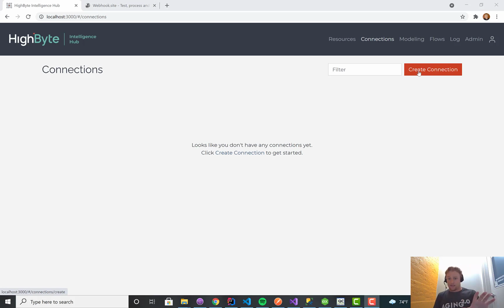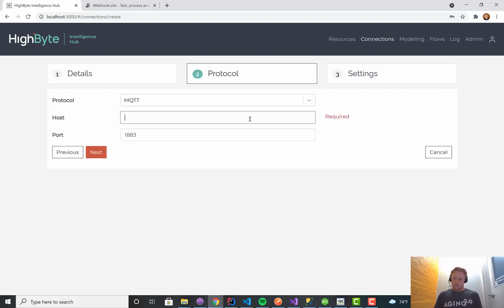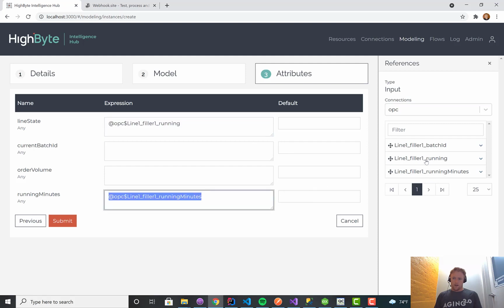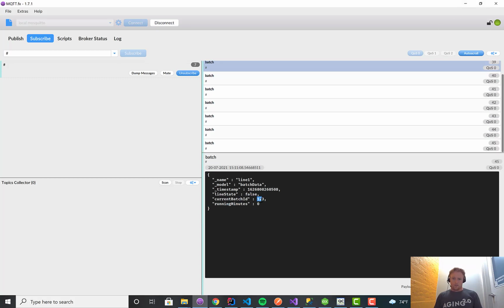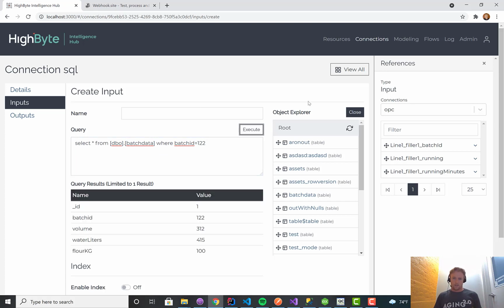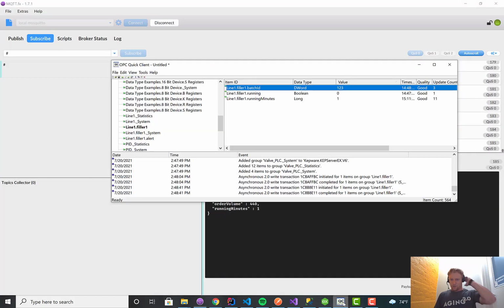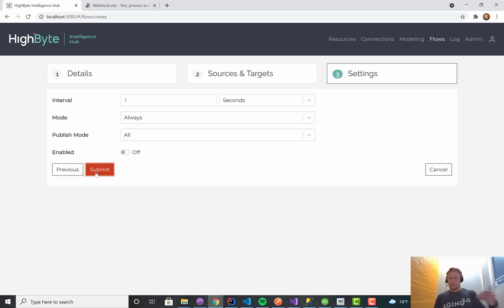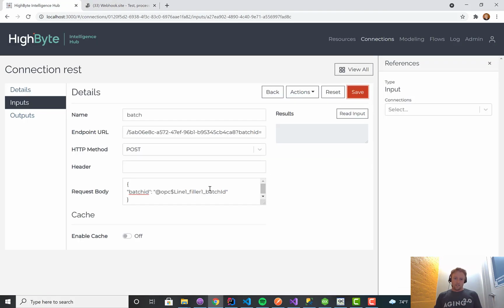Dynamic inputs in HighByte Intelligence Hub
In this short video, watch HighByte CTO Aron Semle demonstrate dynamic inputs in HighByte Intelligence Hub version 2.0 by pulling the current batch ID from the line using OPC UA and using this ID to query the Manufacturing Execution System (MES) for batch information.

HighByte Intelligence Hub is an Industrial DataOps solution enabling manufacturers to merge, prepare, and deliver modeled industrial data to and from IT systems without writing or maintaining code.